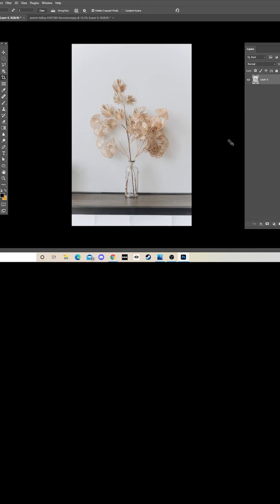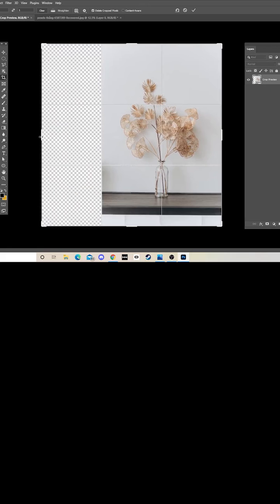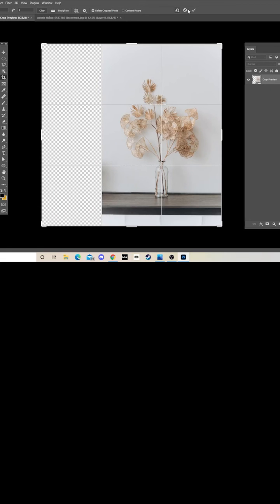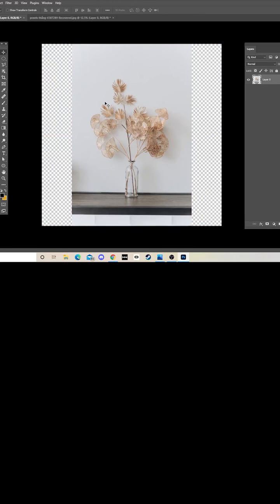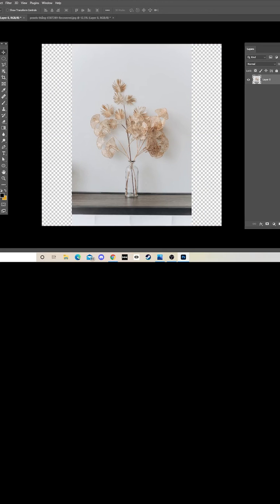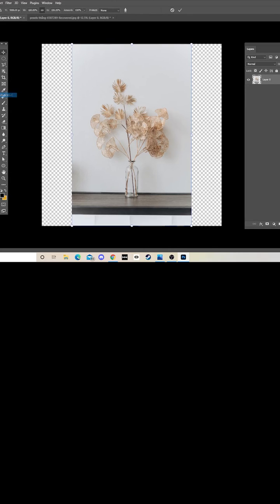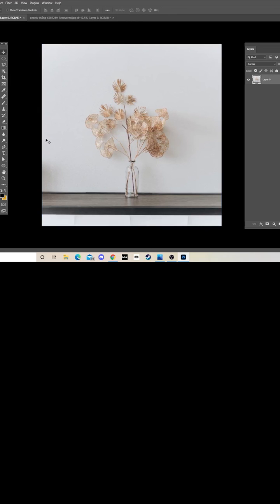How to use the Content Aware Scale in Adobe Illustrator.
In this video, I am walking you through the steps on how to use the Content Aware Scale in Adobe Illustrator.